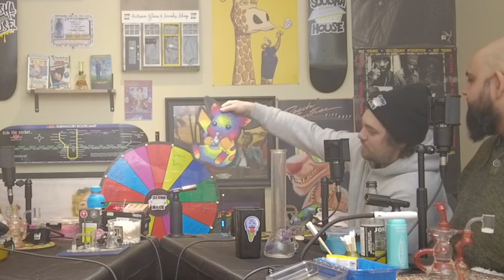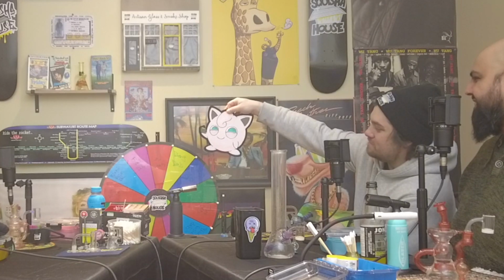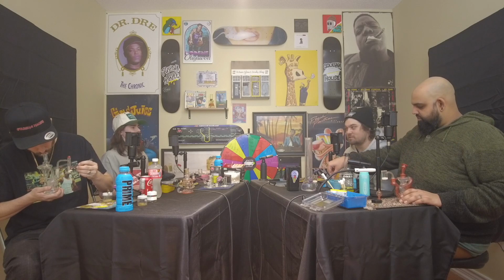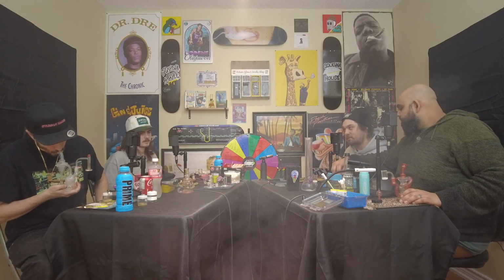Ti Nail Dabs?!?, Tiny Rig Dabs?!? & What Music Do We Listen To??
Sorry We're Dabbing Podcast ep.6

In this episode, the boys play Dewey's twisted Spin2Win.  Check out the chaos it brings! Titanium nails dabs?  We also talk about how to clean your glass to keep it looking brand new by going into detail about how we each clean our pieces.  The team also takes a dive into what music we like to listen to while seshing & the boys review Twix salted caramel chocolate bars.

Reviews on this Episode:
Hermitwood Apothecary - Peanut Butter Breath x Sugar Cane
Hermitwood Apothecary - Banana Papaya
Hermitwood Apothecary - Purple Cactus Breath
Sauce Rosin Labs - Frosted Pebbles
Hermitwood Apothecary - Hermitwood Cookies
Hermitwood Apothecary - Grandpa's Stash
Nugz - Fresh Frozen Hash Rosin (Terple)
Canadian Dabs - Grape Zkittlez

Glass:
Cameron - Mastah Glass
Dewy - Rob Biglin
Johny - McTrivish Glass
Tiger - Al Gore Glass